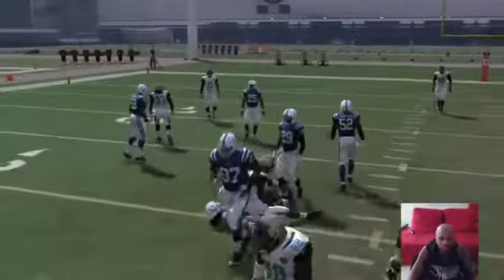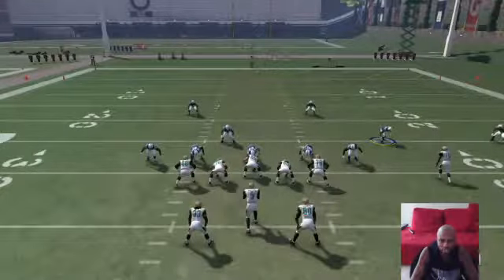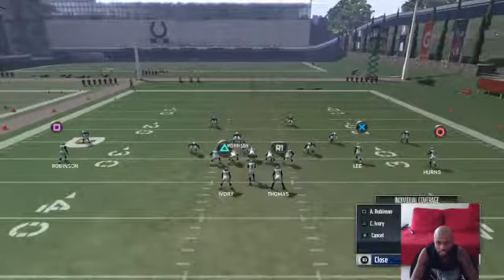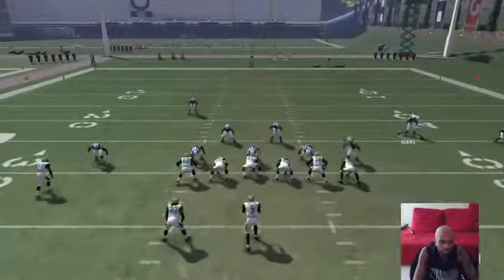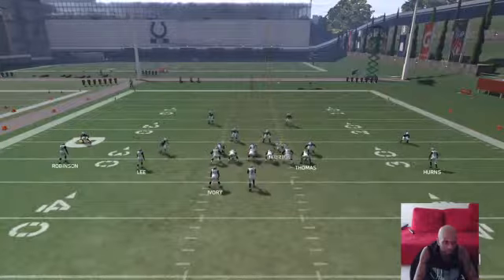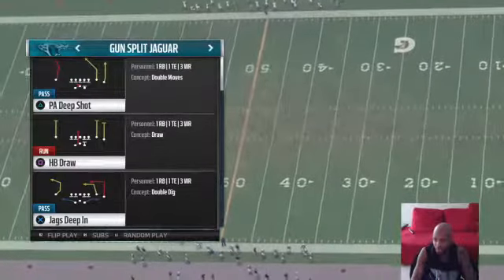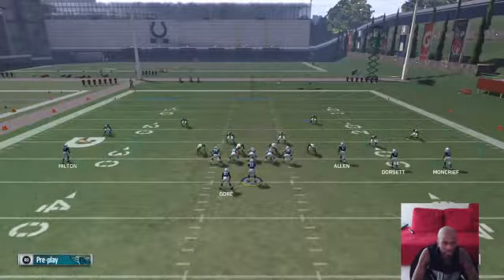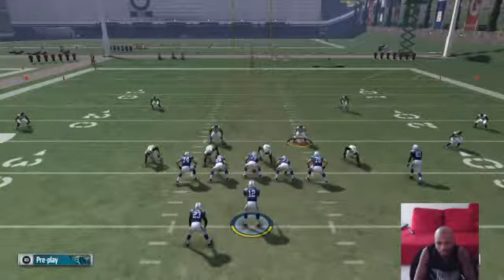Copy of How to stop screen passes Madden 17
I'm just a young black man trying to make it in this world of corruption.